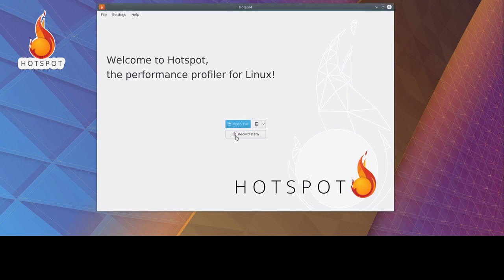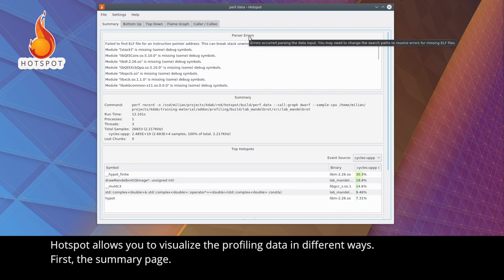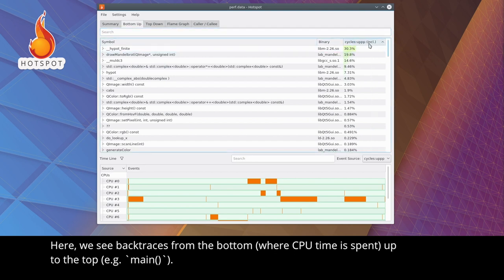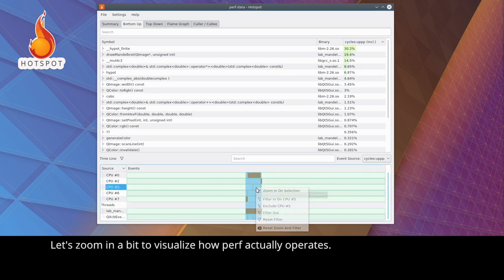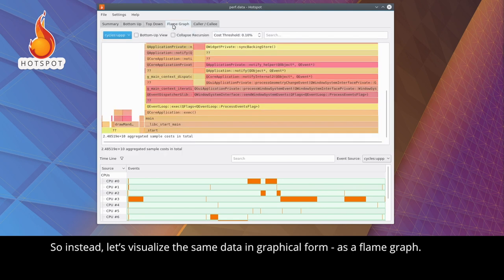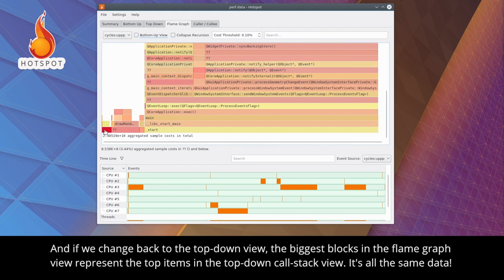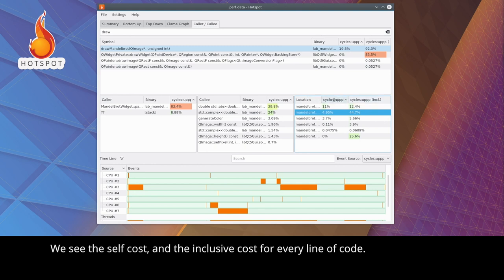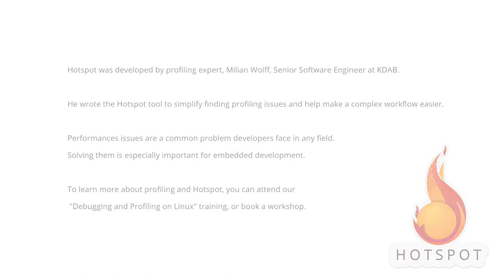Hotspot – A GUI for perf report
Hotspot is a KDAB R&D project to create a standalone GUI for performance data. It is a replacement for perf report. Hotspot’s GUI takes a perf.data file, parses and evaluates its contents and then displays the result in a graphical way.

Hotspot’s initial goal was to provide a UI like KCachegrind around Linux perf. In future versions we will be supporting various other performance data formats under this umbrella.